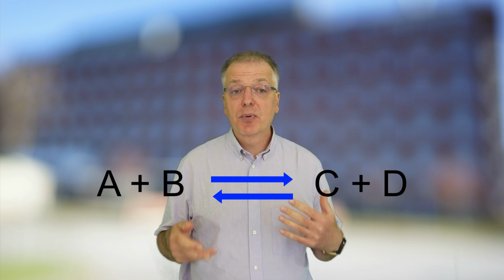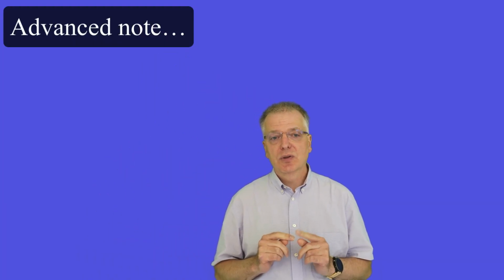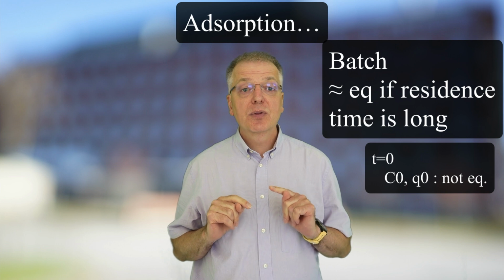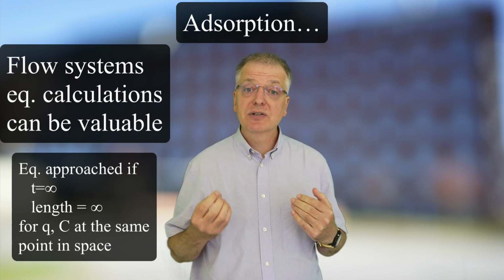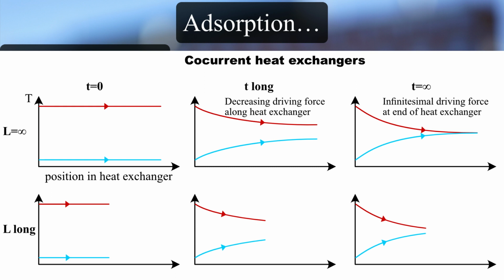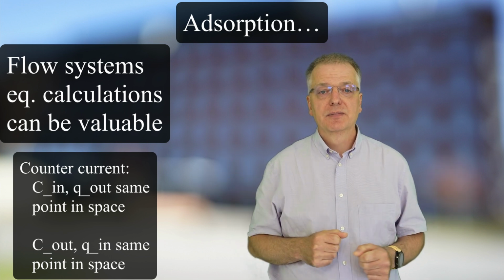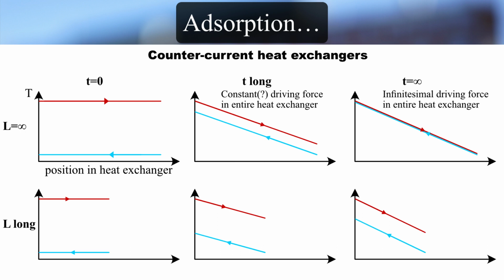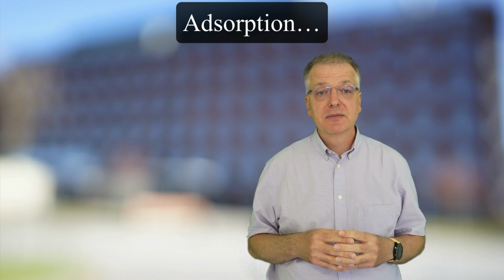Equilibrium or not? (student errors)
This video mostly focuses on student errors relating to incorrect assumptions regarding what can be in equilibrium with what

Time codes:

0:00 Intro
0:32 n≠CV?
0:53 Equilibrium intro
1:37 Eq. at infinite time
2:19 Advanced not on eq.
3:18 Adsorption & batch
4:13 Adsorption in flow systems
5:11 Compare cocurrent heat exchanger
6:42 Compare counter-current heat exchanger
8:21 Simulated moving bed